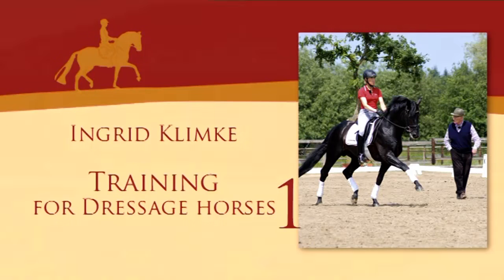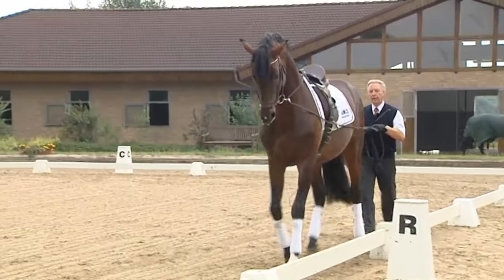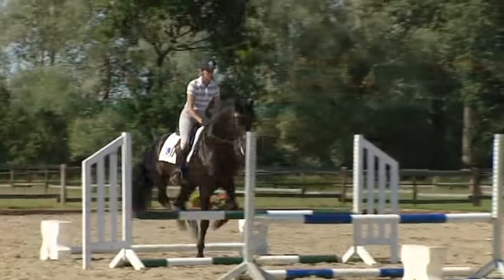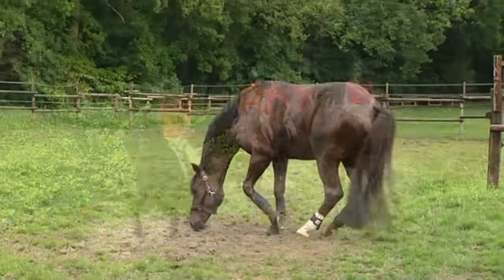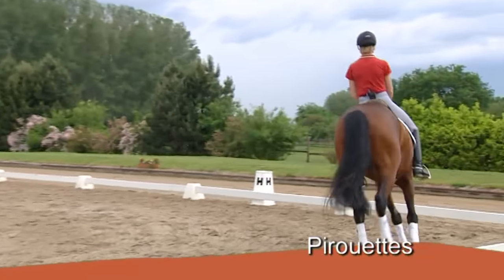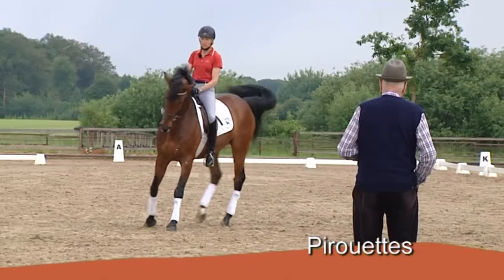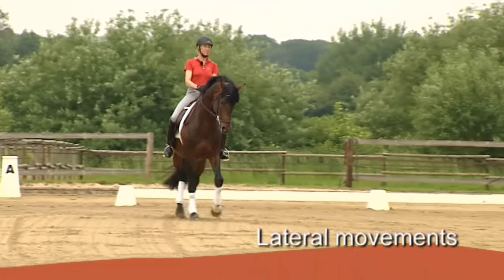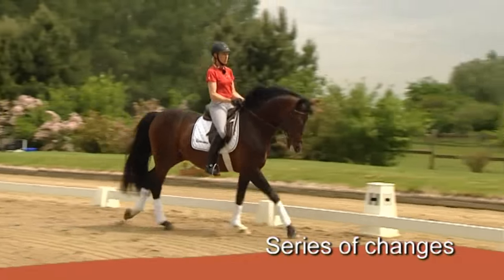Trailer: Ingrid Klimke DVD, Training the Dressage Horse 1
Here is a clip from the new Ingrid Klimke DVD, Training the Dressage Horse 1: Preparing for Advanced Class
Ingrid Klimke’s film series “Basic Training for Riding Horses” is a masterpiece conveying brilliant ideas to follow in one's own riding. In this sequel, her horses have matured another year and are ready in their dressage work to progress towards Advanced Class (S).
The foundations have been laid and it’s time to further the dressage horse’s training. Olympic champion Ingrid Klimke, along with her mentor Paul Stecken, perfect lateral movements, improve changes in canter and work on series of flying changes. The work on collection is further supported by work-in-hand expert Wilfried Gehrmann. It’s such a treat to get so much enjoyment out of watching riding that you will want to try it out yourself.

Find more information on this DVD and a great selection of dressage books and DVDs